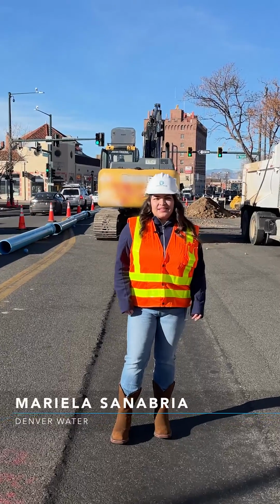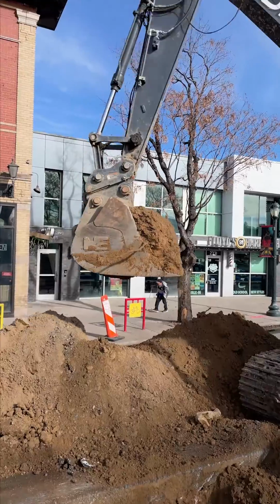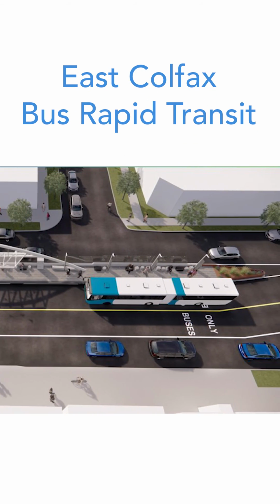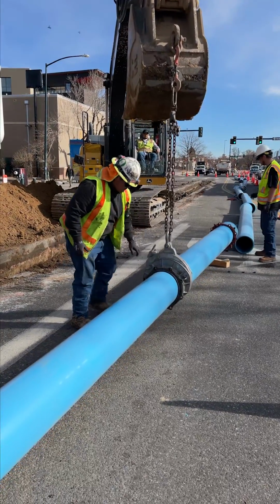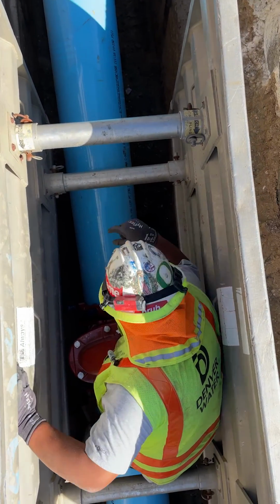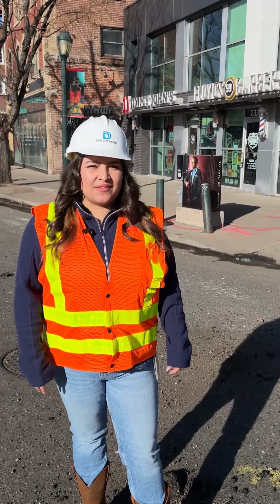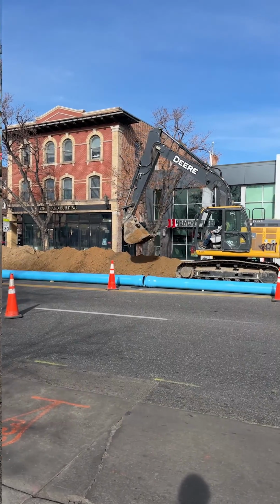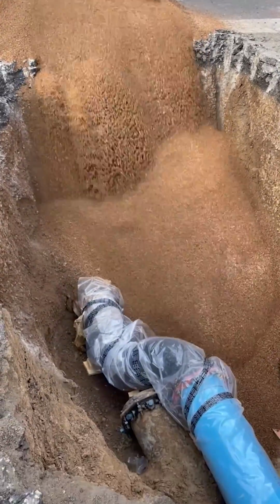East Colfax water main replacement project Denver Water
Denver Water is replacing 5 miles of water main along East Colfax Avenue in Denver. take a look at the project in this video.